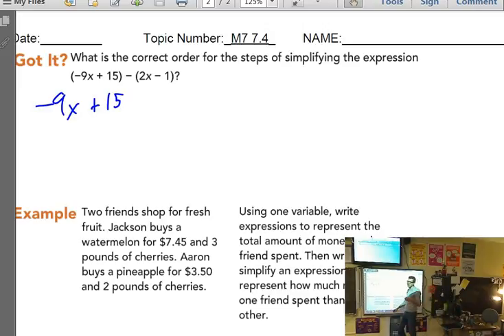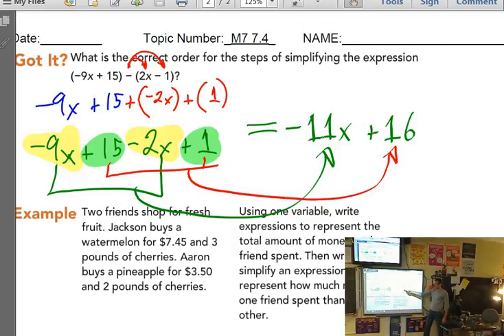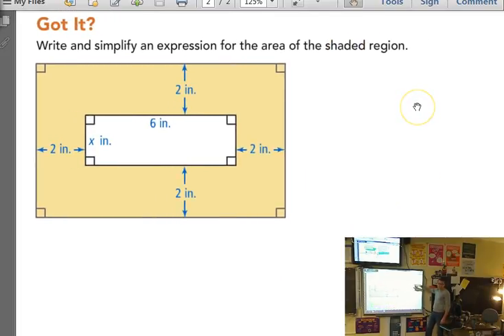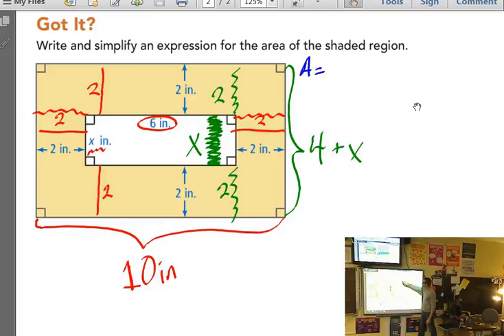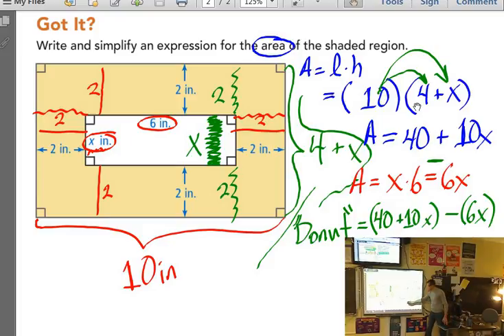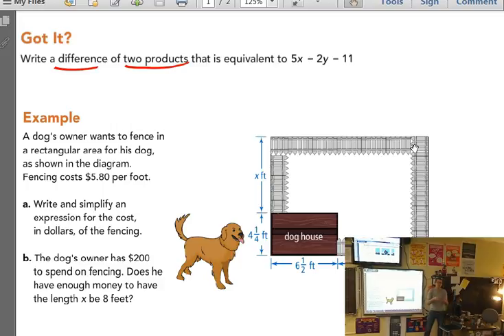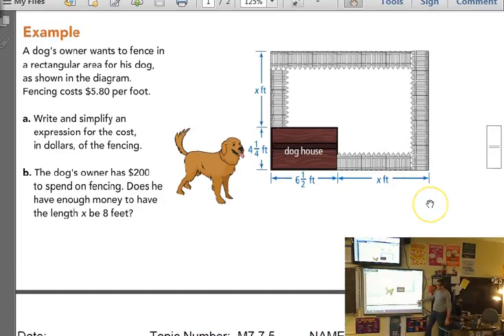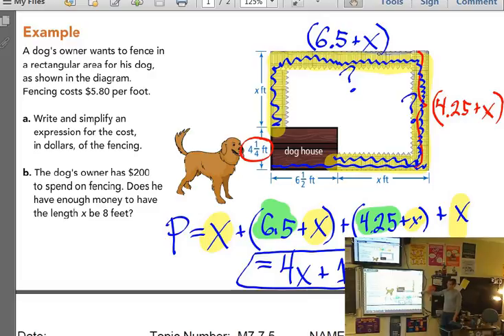M7 - 12.1.16 - 7.4 day 2 and 7.5 - Problem Solving with Equations